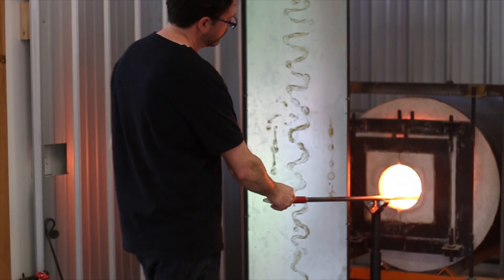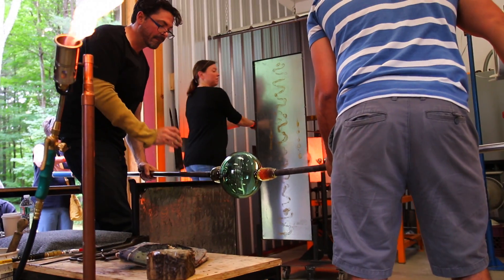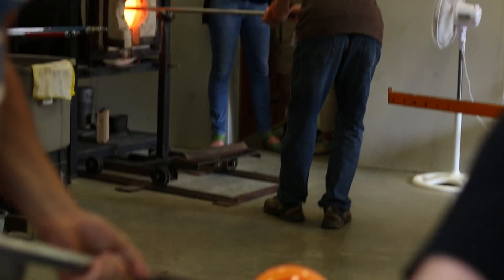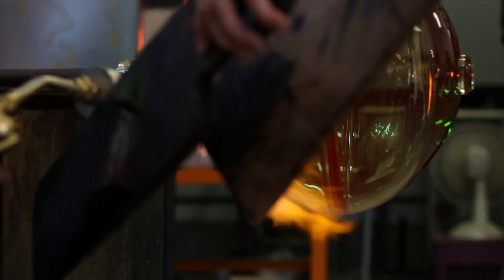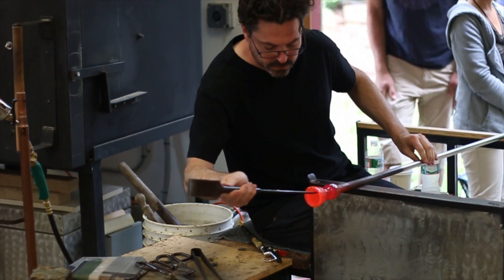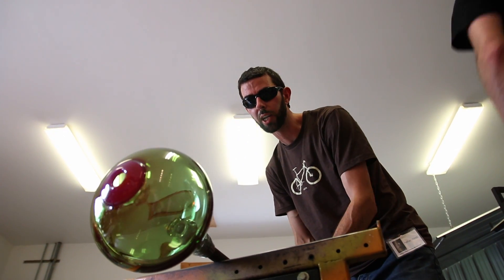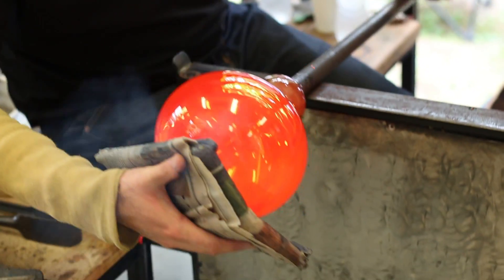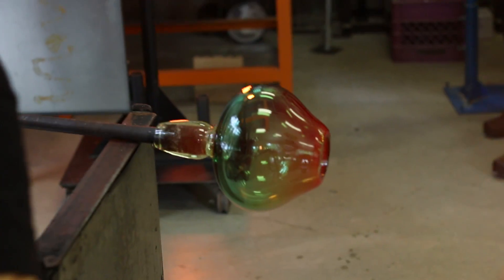Schantz Galleries presents John Kiley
This video is about John Kiley
Filmed and edited
by Jeff Masotti
on location at
hoogs & crawford,
Canaan, NY
for SCHANTZ GALLERIES

Kim + Jim

Owners | Directors

Schantz Galleries
3 Elm Street, Stockbridge, MA 01262

Twitter Do you love what we do ? Consider donated to help support our coffee habits